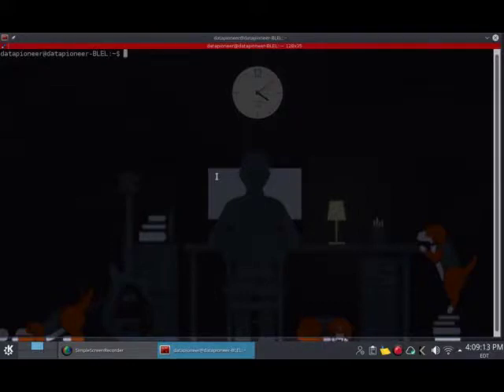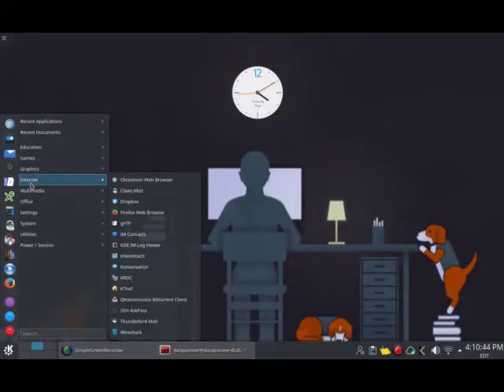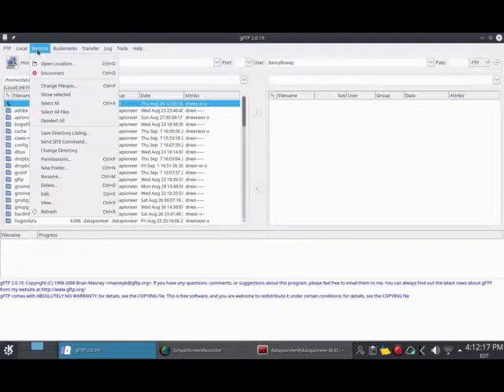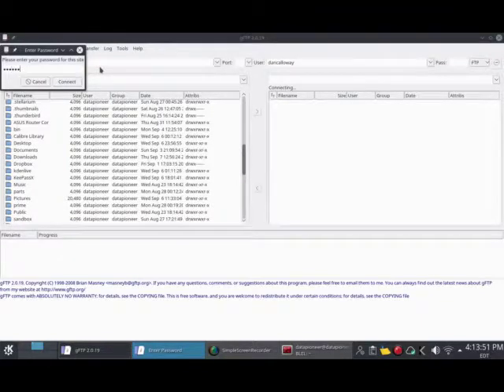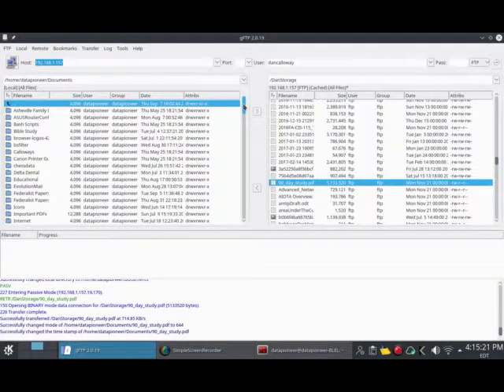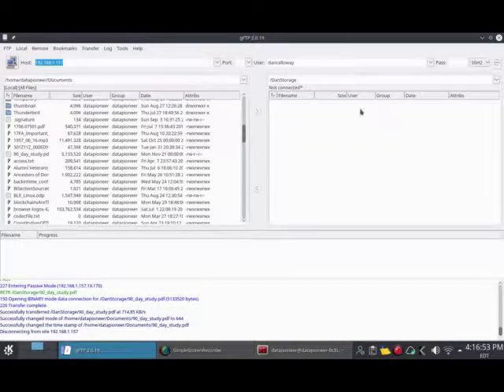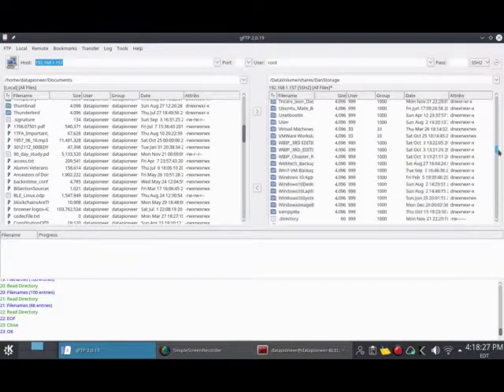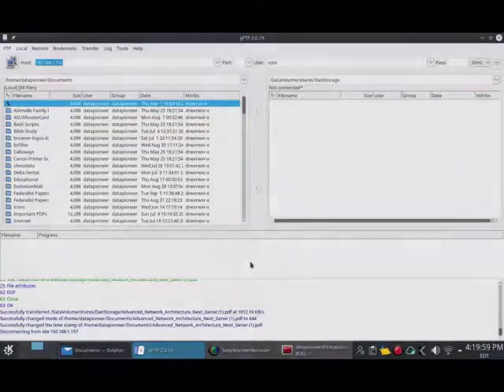gFTP Client Project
This video demonstrates the use of the gFTP Client in Linus to non-securely and securely transfer files to and from a Personal Cloud on a wireless network.